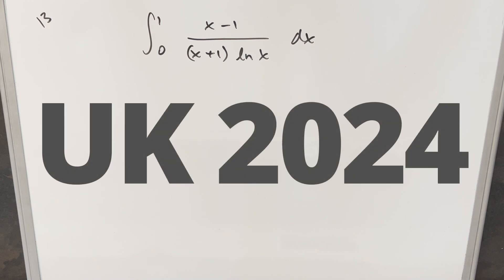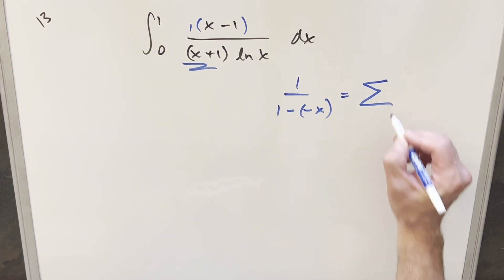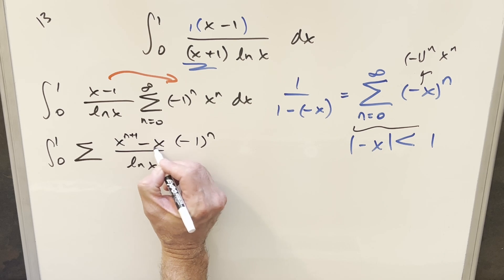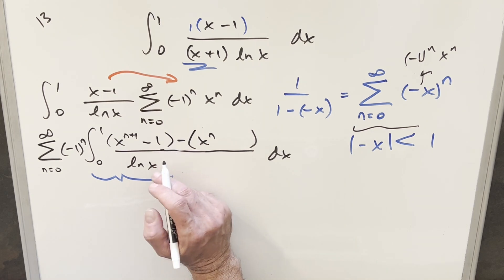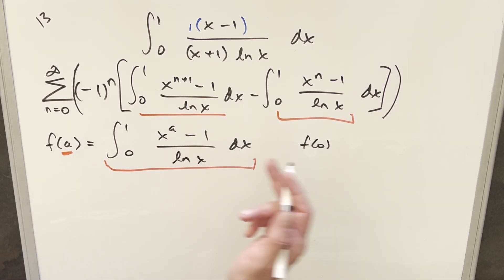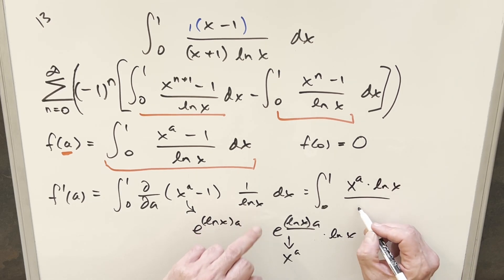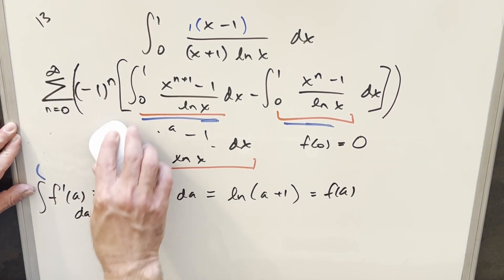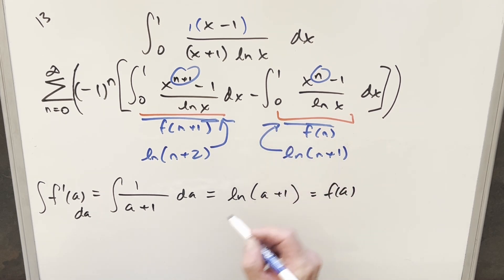I might do 10 videos on this one